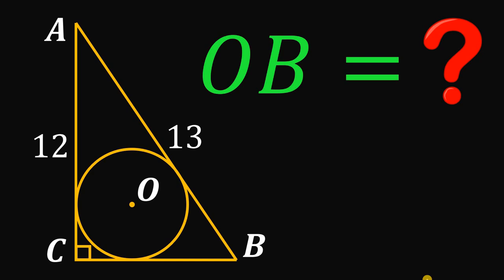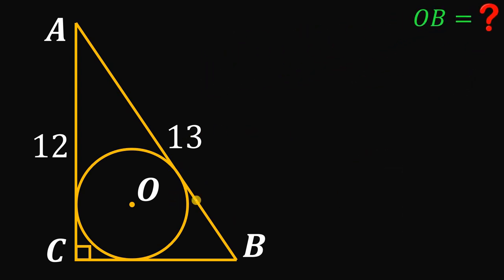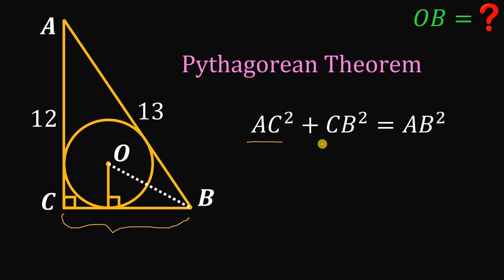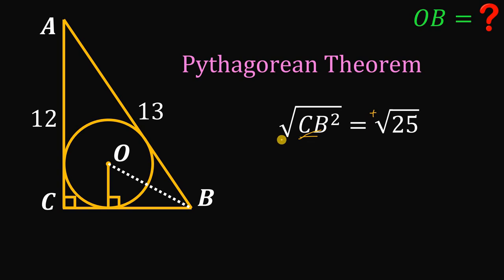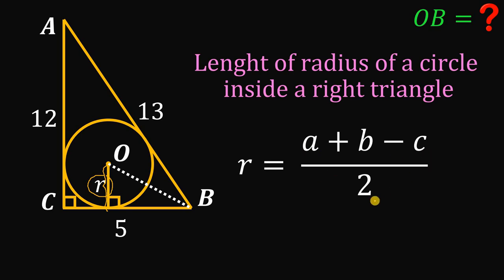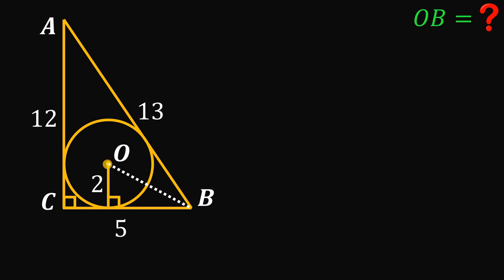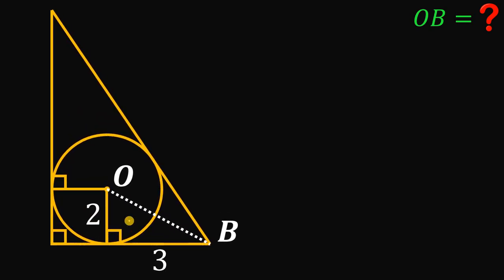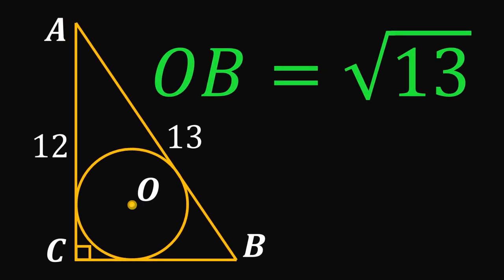A Nice Geometry Puzzle: How to solve this Geometry Challenge